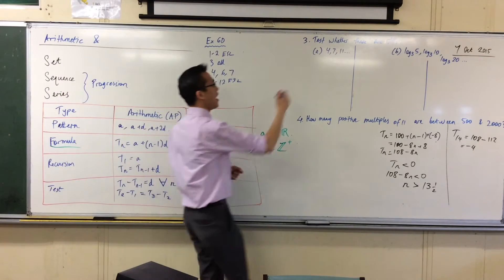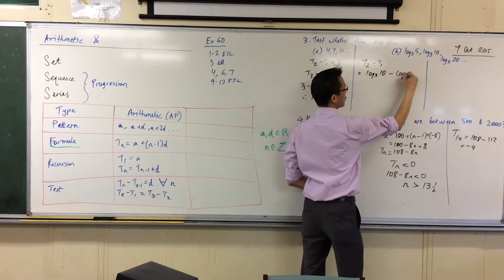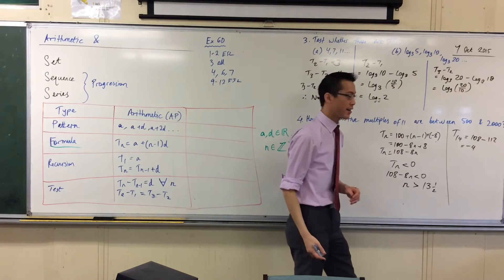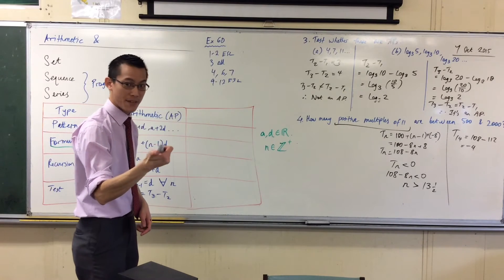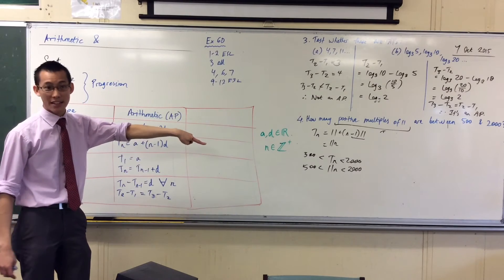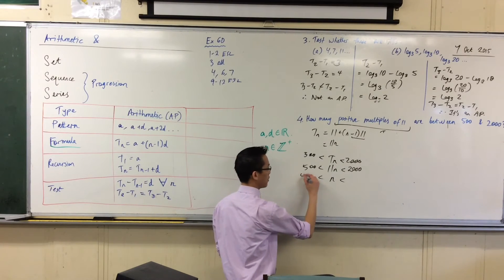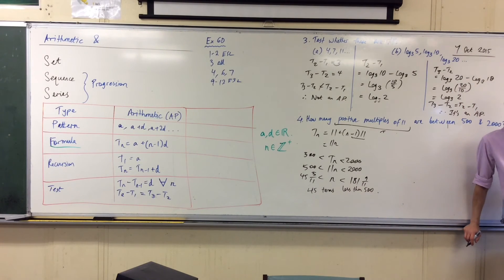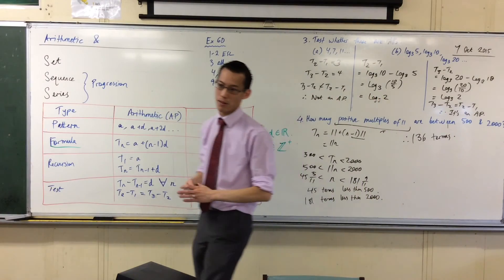Arithmetic Progressions (2 of 2: Testing, Counting Multiples)